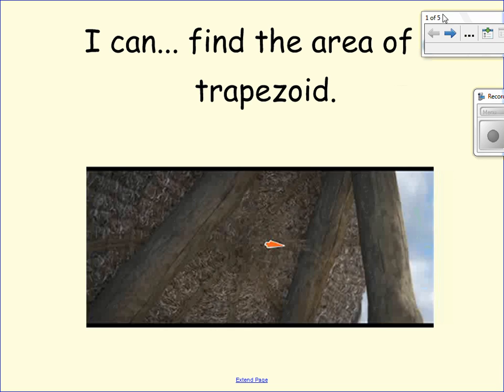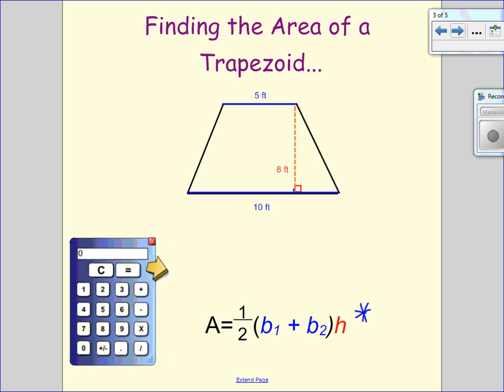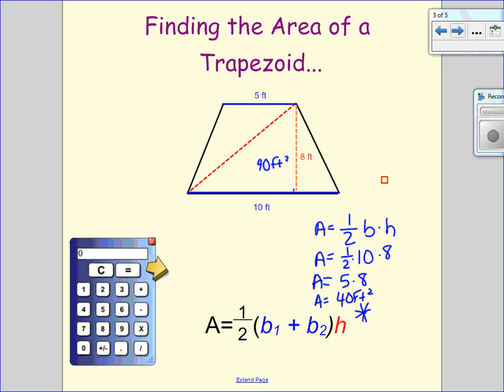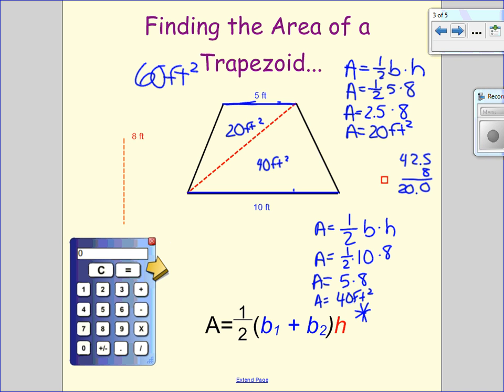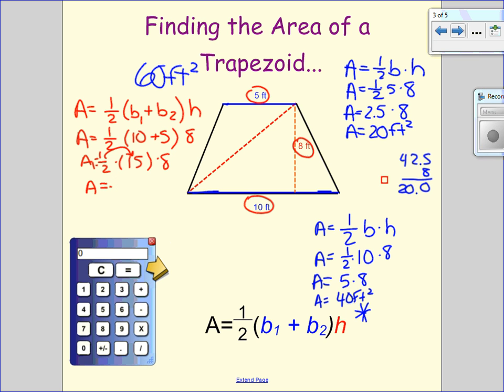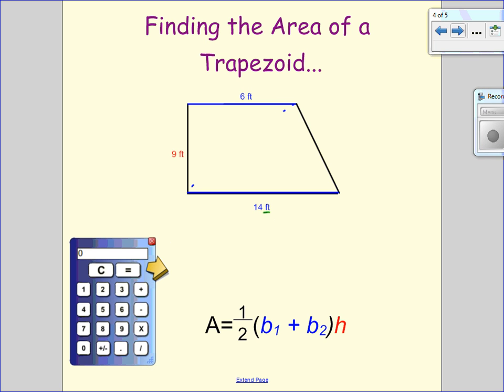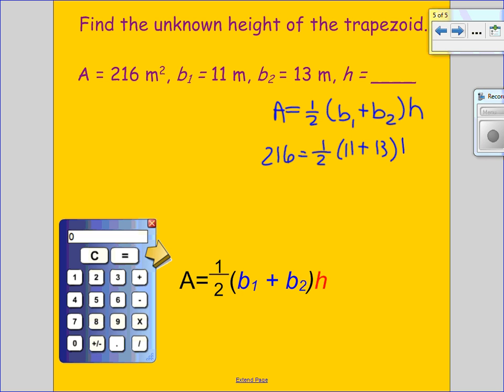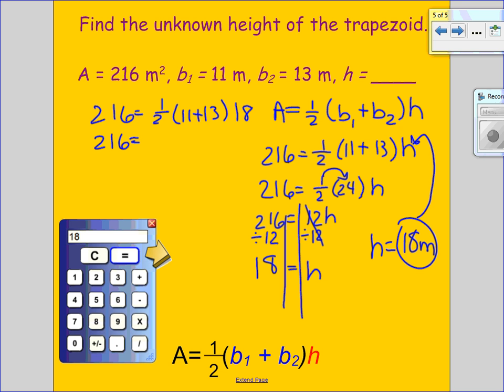Area of Trapezoids ~ Mrs. Drago